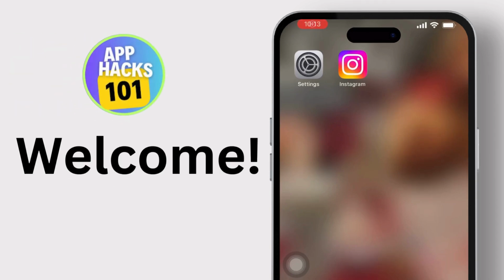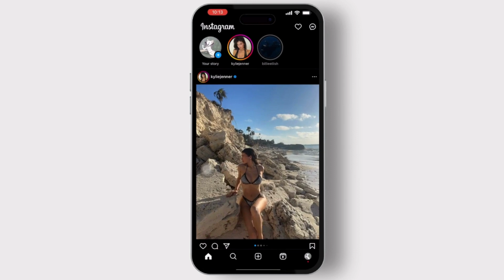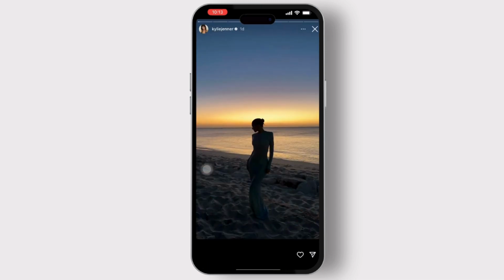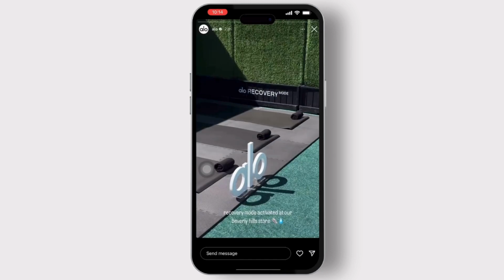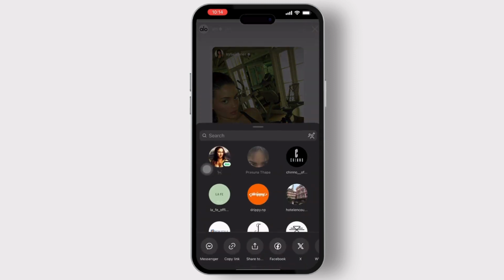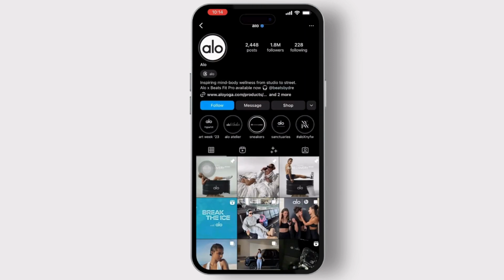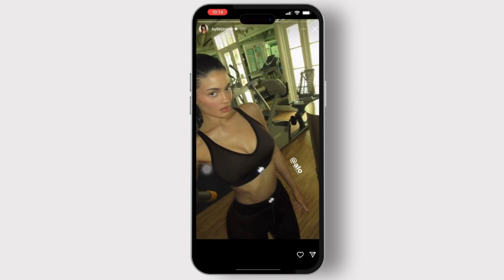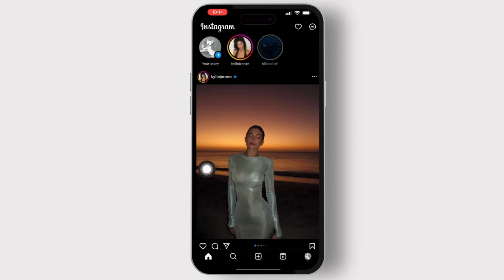How to Repost Someone Else's Instagram Story to Your Own!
Tutorial on How to Repost Someone Else's Instagram Story to Your Own! Easily Share Someone's Story to my Story by following this tutorial.

Want to share your friend's funny Instagram story with your followers? Stuck on how to repost on Instagram? In this video from App Hacks 101, we reveal two easy methods to repost Instagram Stories, even if you're not tagged!